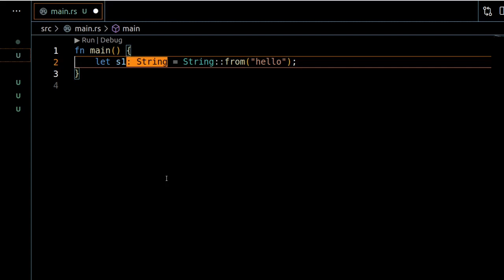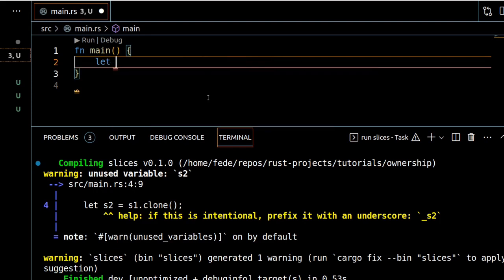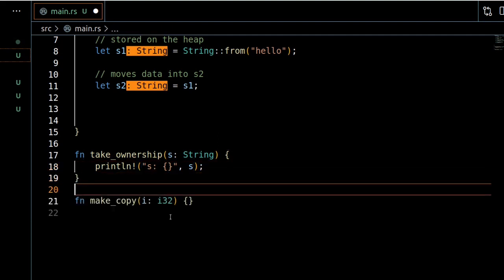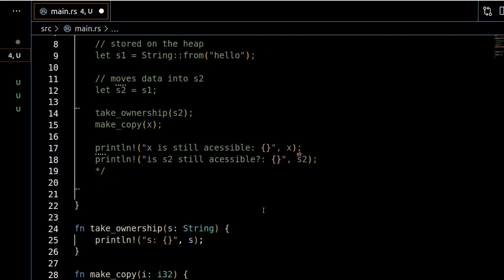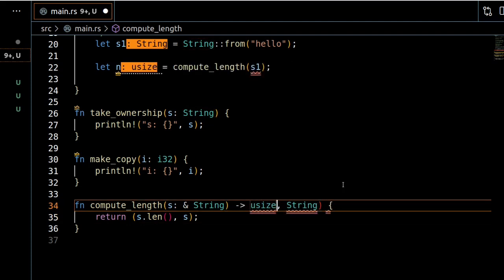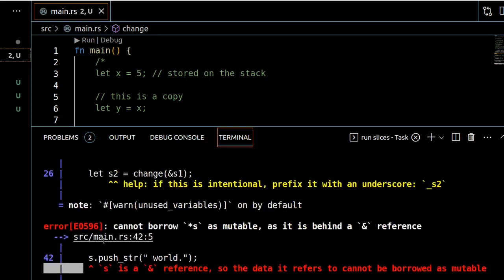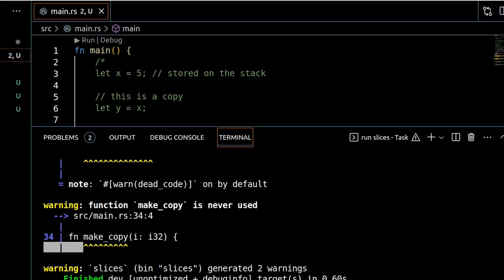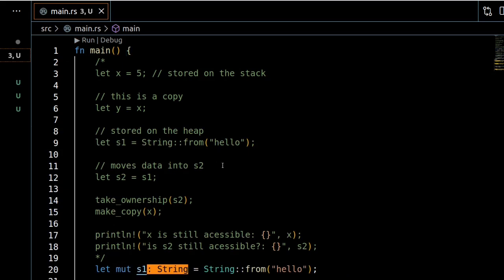Rust Pills - Ownership and References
Hello guys and welcome to another video! Today we are talking about a concept which makes Rust unique: ownership!